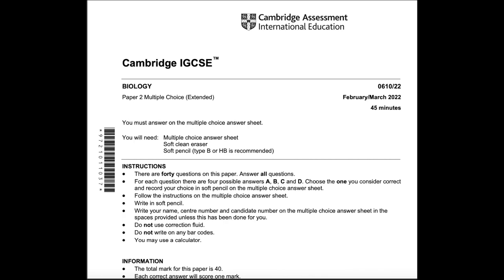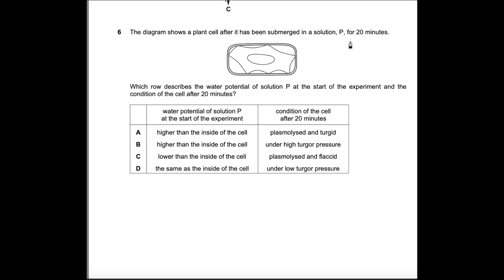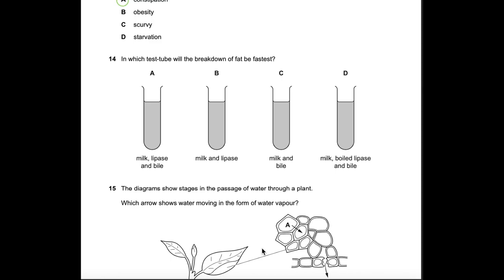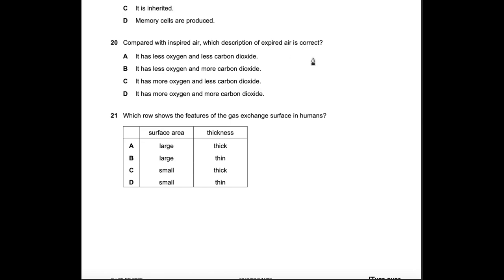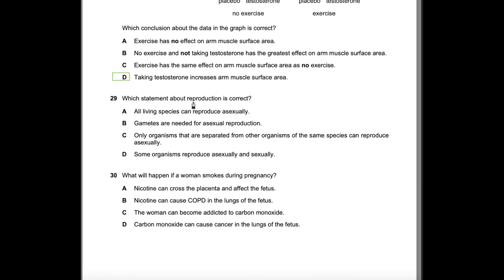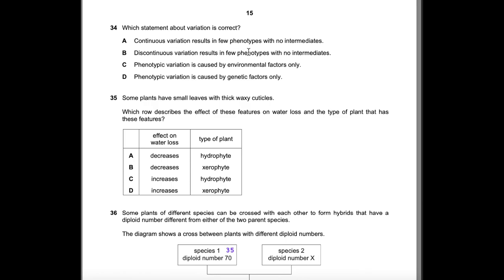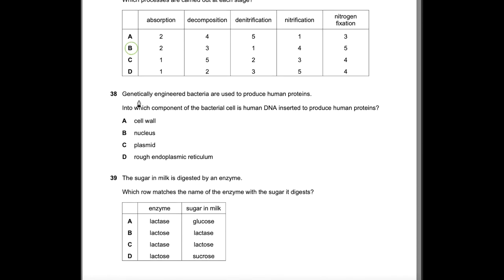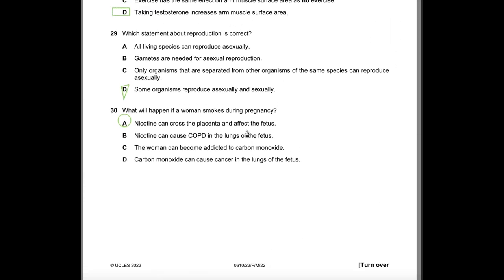IGCSE BIOLOGY 0610/0970 EXTENDED FEB/MARCH 2022 PAPER 2 SOLVED 0610/22/F/M/22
Please comment if you want me to solve a specific paper